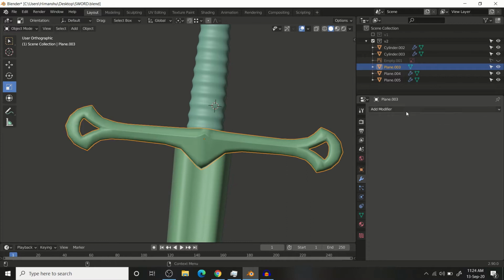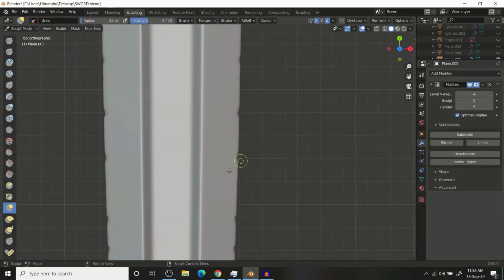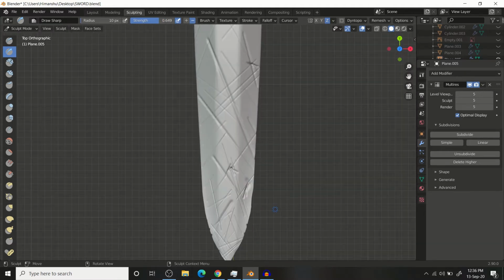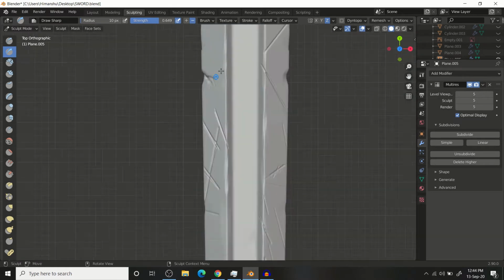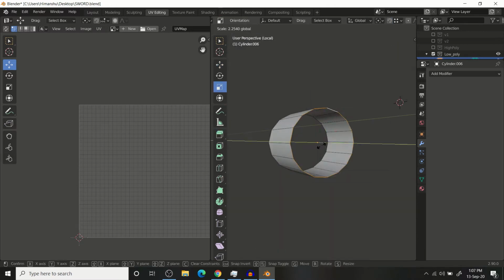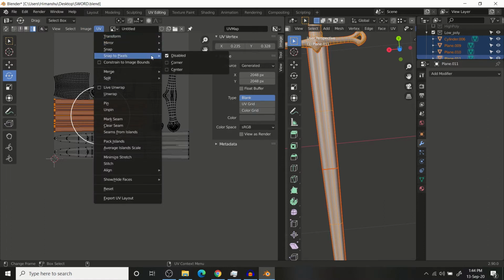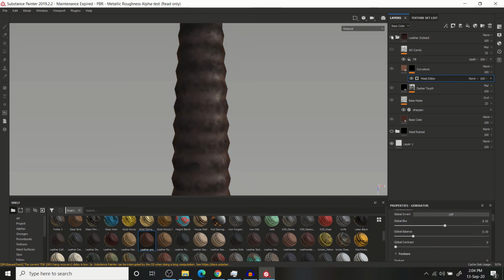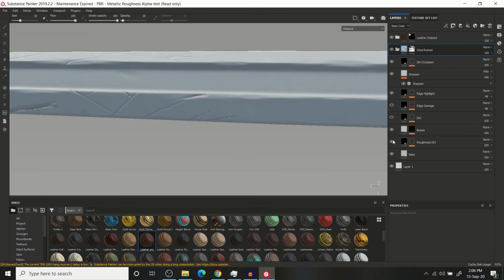PBR Game Asset Creation - Sword || Part 2 - Sculpting and texturing || AAA Game Asset || English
In this video series, I am going to explain the PBR asset creation process and in this video, I have talked about sculpting in blender 2.9. This is part 2 in the series and please like, share and subscribe. All I need is your support and motivation to continue this journey and to bring something good out of it.